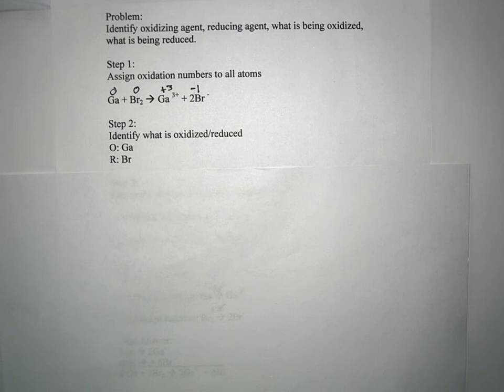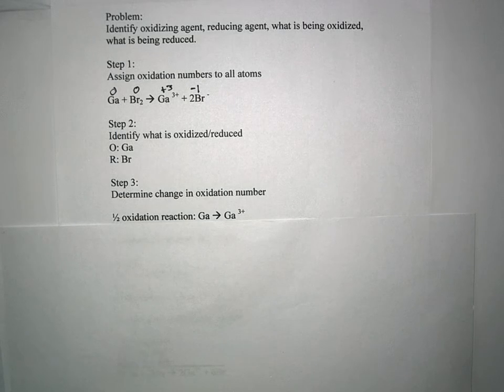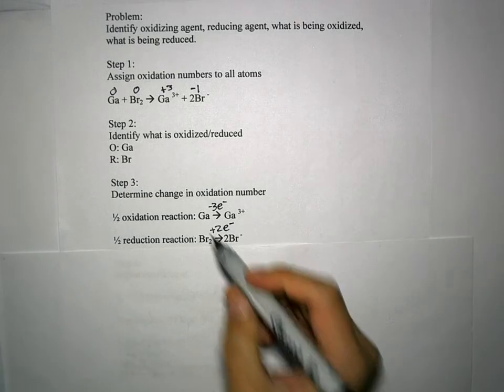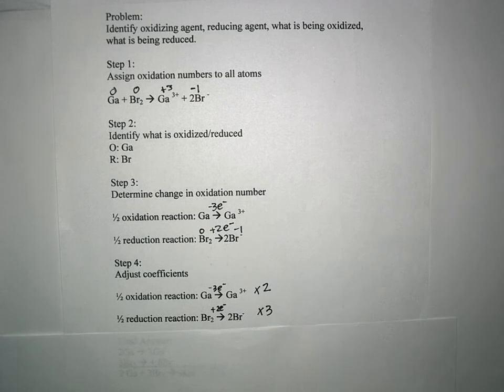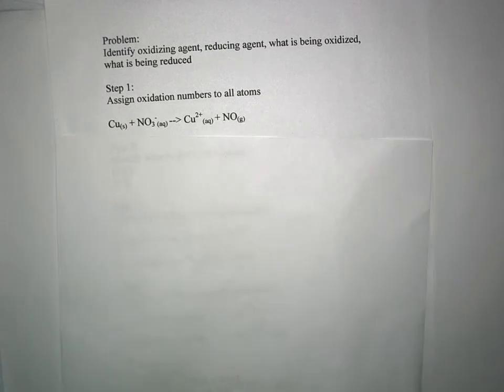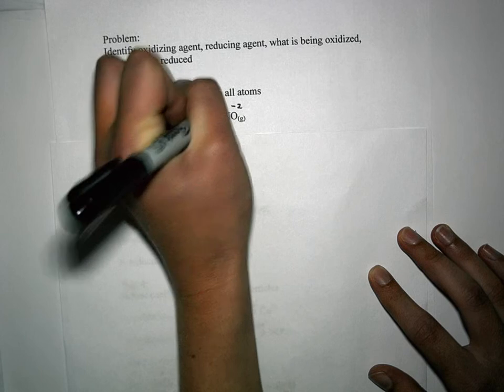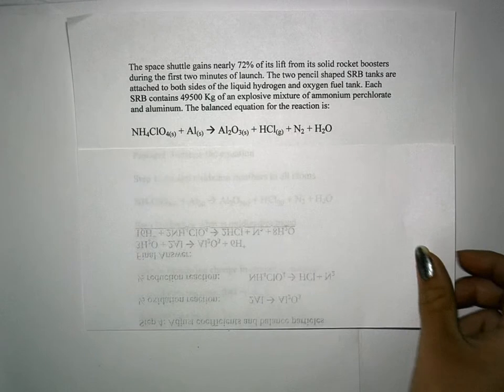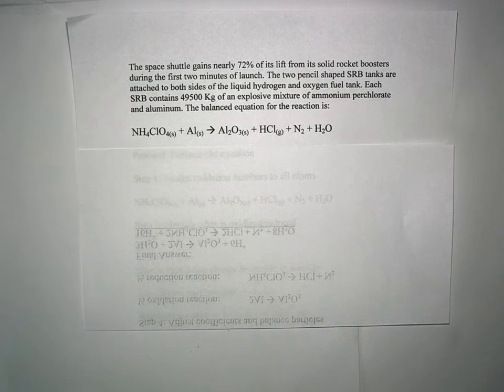Intro to Redox